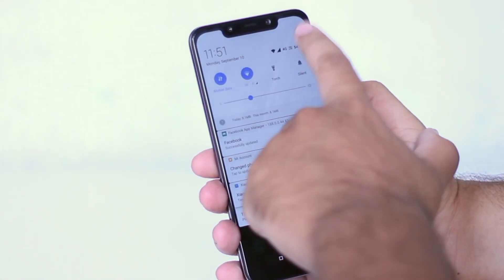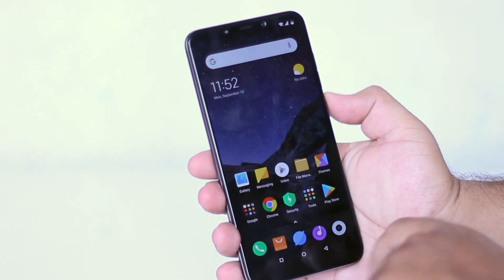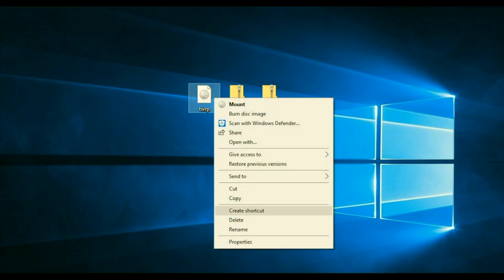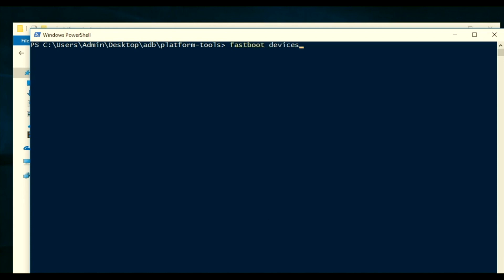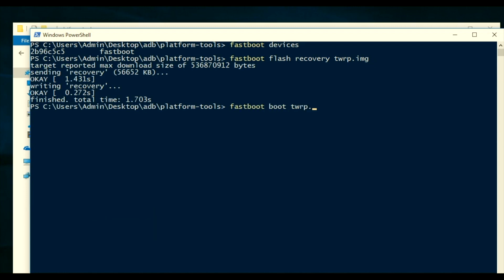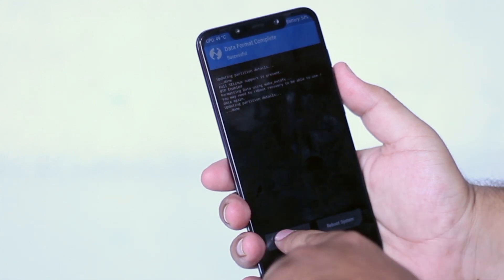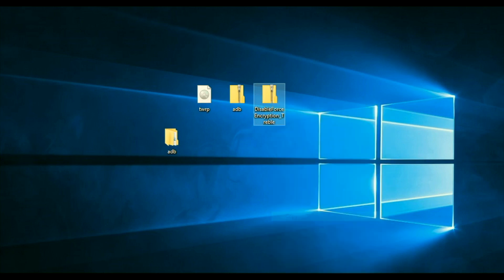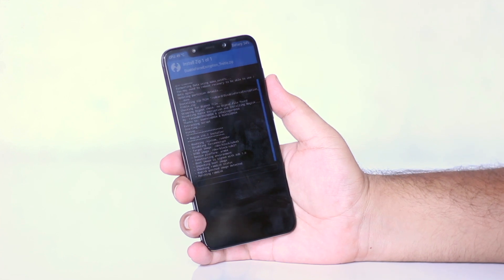How to Download & Install TWRP & Root Poco F1(100% Working)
If you are searching for how to download and Install Custom recovery twrp for poco f1 then this video is for you. In this video, I have shown a simple tutorial on how to flash twrp on poco f1. Also, I have shown how to root poco f1.

With just a few steps, MobileTrans enables you to transfer contacts, photos, messages, videos and more from your old phone to your new phone automatically and securely, supporting a wide range of devices running Android, iOS & Windows.